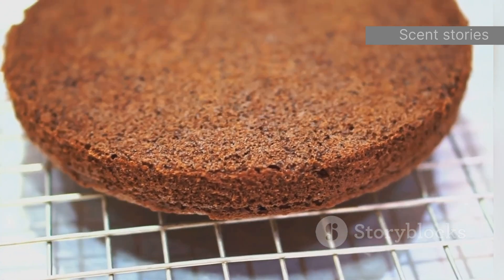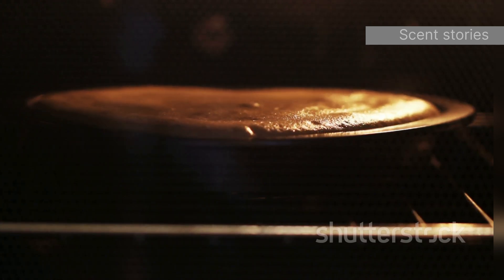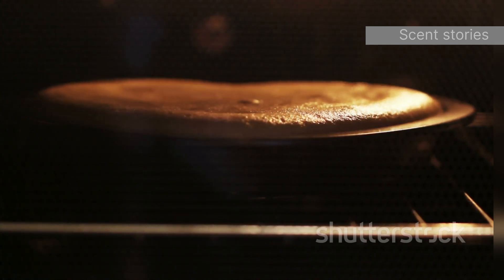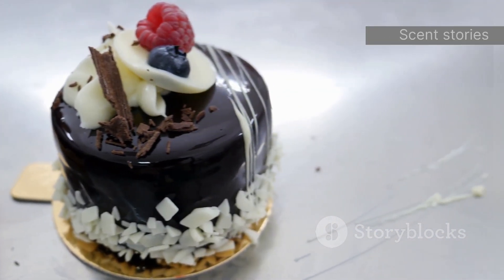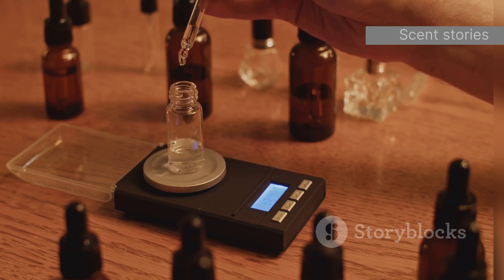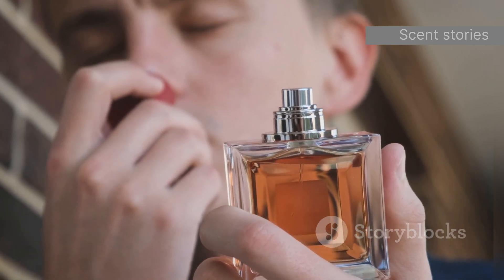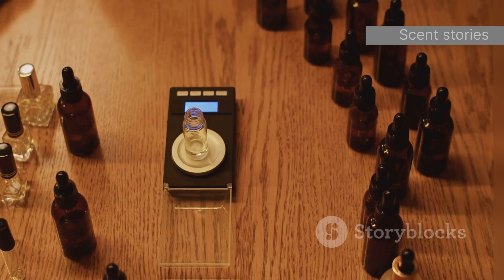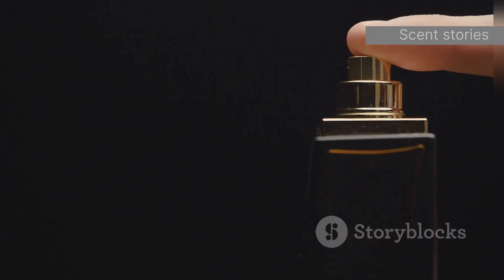Perfume Maceration Explained: The Secret to Stronger, Longer-Lasting Scents!”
Ever made a perfume and thought, “Wow, this smells… aggressively average”? Don’t worry—you’re not alone. Welcome to the mysterious (and slightly dramatic) world of perfume maceration—the secret sauce behind those luxurious, long-lasting fragrances you can’t stop sniffing.

In this video, we’re breaking down the why, the how, and the what-is-even-happening of maceration. You’ll learn why letting your perfume sit in a dark corner for weeks isn’t laziness—it’s chemistry, darling! We’ll explore how time, temperature, and a little patience can take your blend from “meh” to “magnifique.”

From alcohol wrestling with essential oils to botanical bits doing their slow dance in solution, we’ll show you what really happens inside those fancy little bottles. Plus, we’ll bust a few myths (no, burying your perfume in the backyard under a full moon isn’t required).

Expect a little science, a lot of sass, and some genuinely useful tips whether you’re a beginner blender or a full-blown scent sorcerer. Hit play and learn why perfume maceration is the glow-up your fragrance deserves!